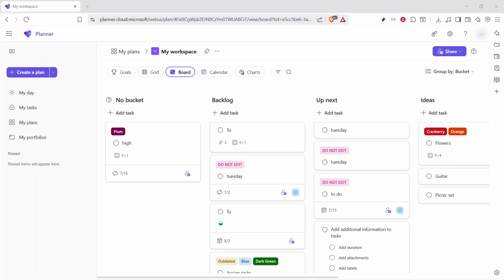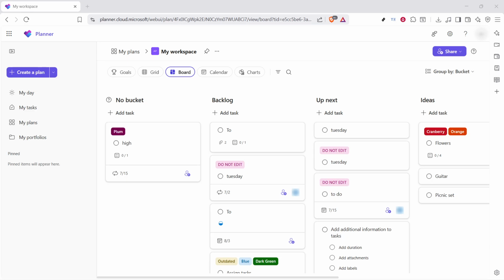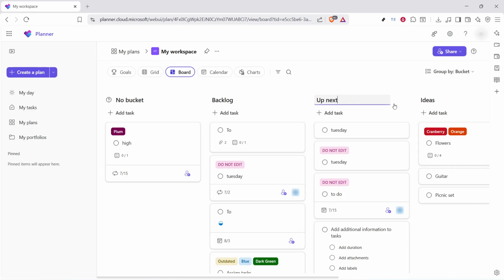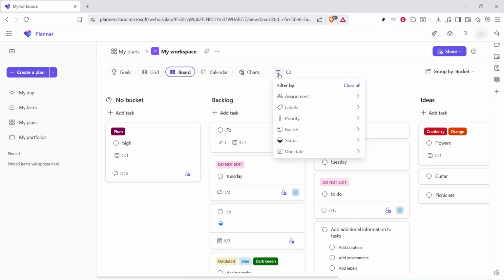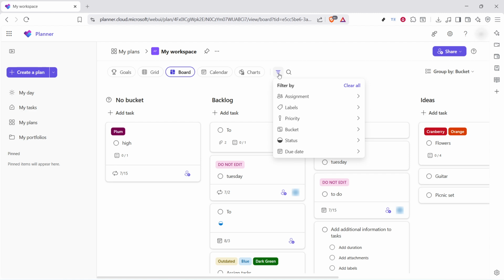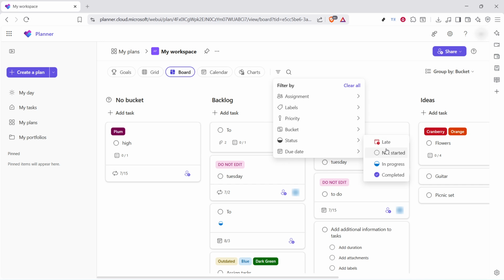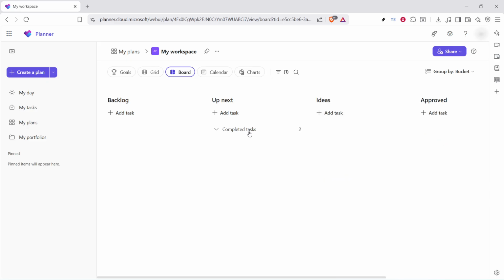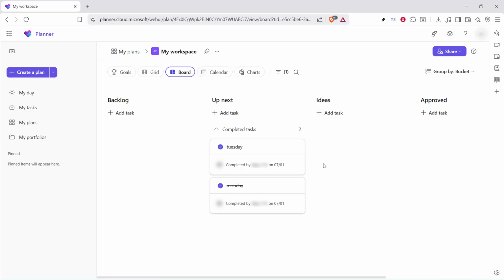How to view completed tasks in Microsoft Planner (Step By Step 2026)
How to view completed tasks in Microsoft Planner